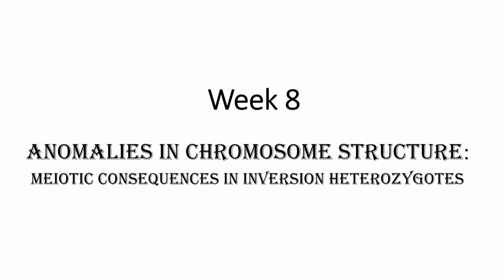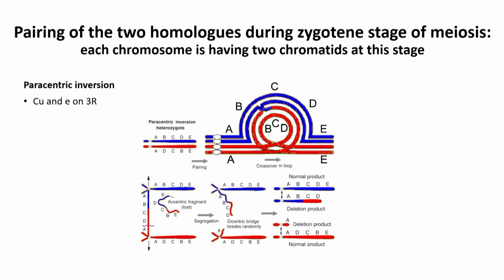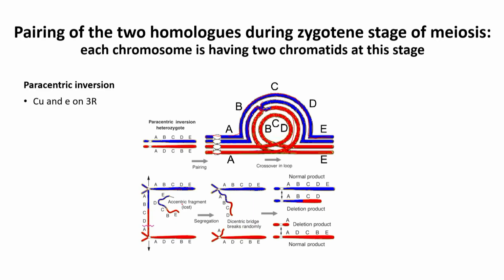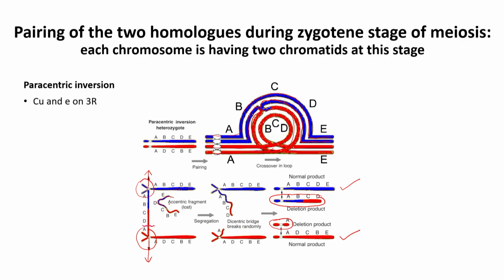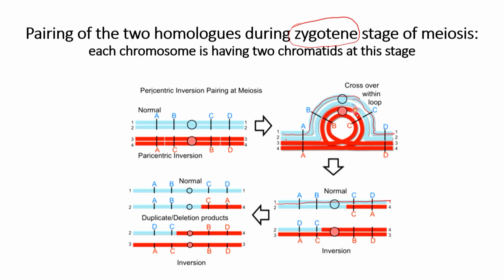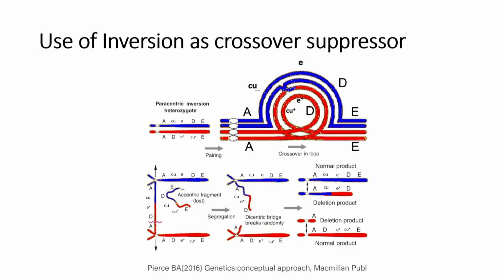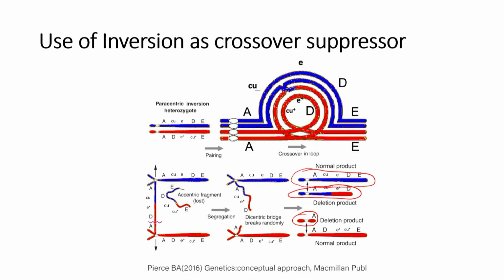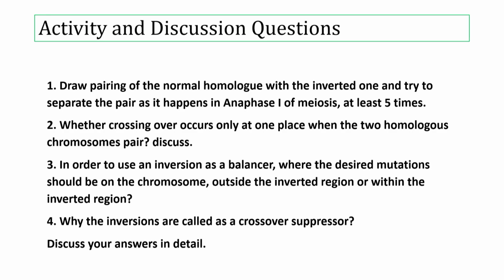Lecture 39: Meiotic consequences in inversion heterozygotes